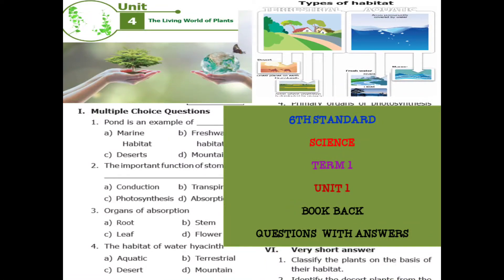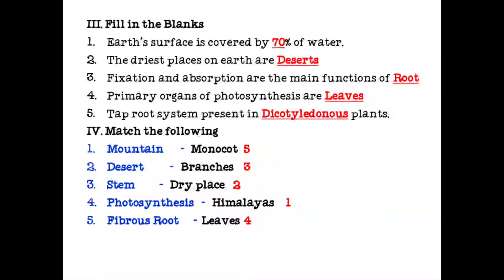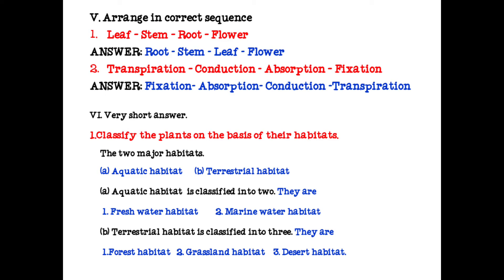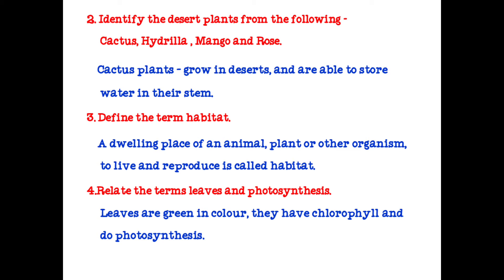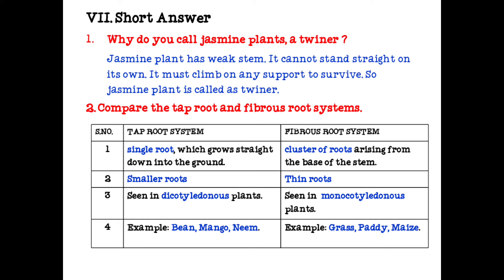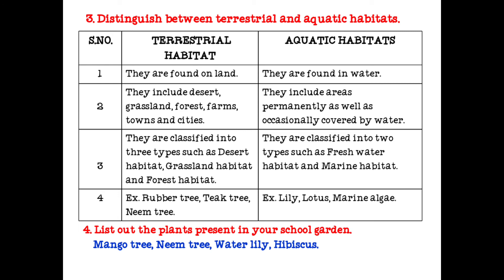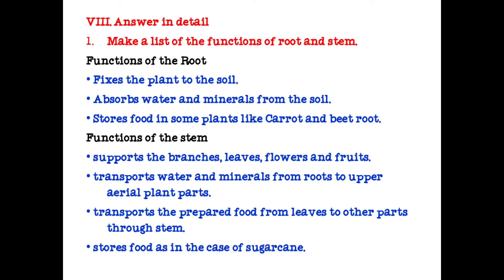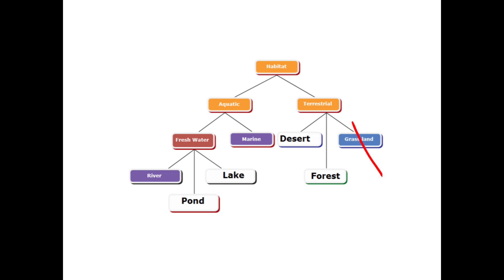6TH STANDARD SCIENCE TERM 1 UNIT 4 FULL ANSWERS TN SAMACHEER KALVI | 6TH SCIENCE TERM1 UNIT4 ANSWERS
In this video we have explained 6TH STANDARD SCIENCE TERM 1 UNIT 4 FULL ANSWERS TN SAMACHEER KALVI | 6TH SCIENCE TERM1 UNIT4 ANSWERS

5TH STANDARD SCIENCE TERM 1 UNIT 1 BOOK BACK QUESTIONS WITH ANSWERS |5TH SCIENCE TERM1 UNIT1 ANSWERS CLICK ON THE

5TH STANDARD SCIENCE TERM 1 UNIT 2 BOOK BACK QUESTIONS WITH ANSWERS|5TH SCIENCE TERM1 UNIT 2 ANSWERS CLICK ON THE

7TH STANDARD MATHS TERM 1 CHAPTER 1 EXERCISE 1.1 QUESTIONS WITH ANSWERS | 7TH STANDARD MATHS CLICK ON THE

6TH STANDARD SOCIAL TERM 1 UNIT 1 BOOK BACK QUESTIONS WITH ANSWERS |6TH SOCIAL TERM1 UNIT1 ANSWERS